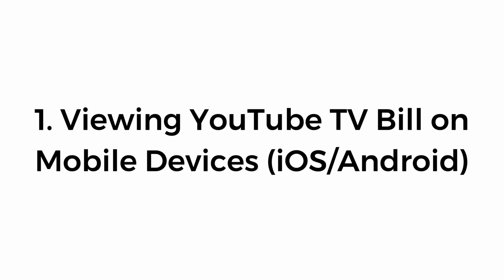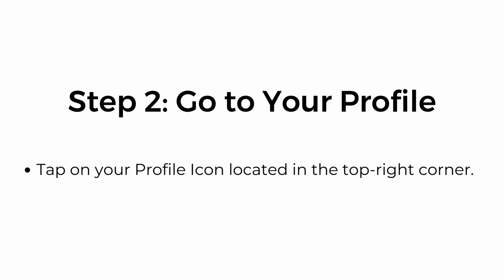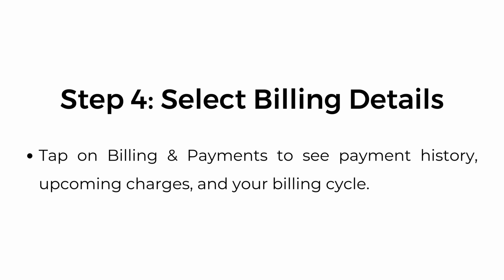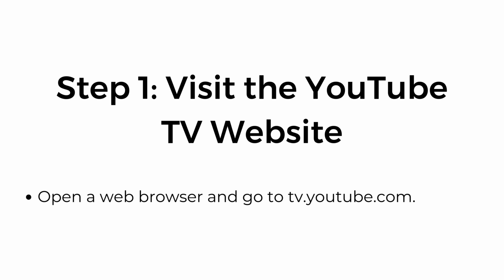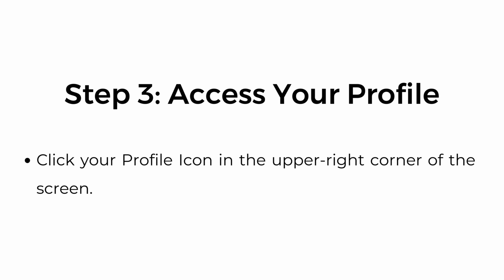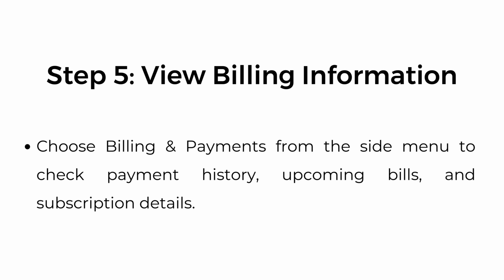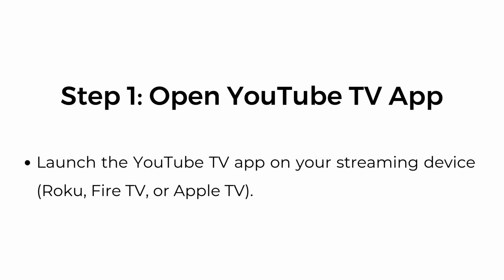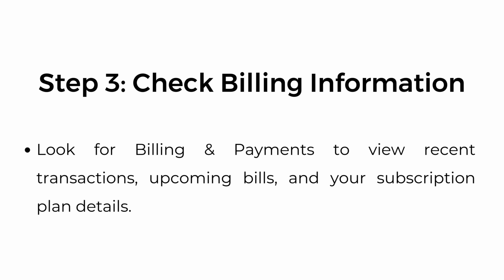How to View Your YouTube TV Bill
In this video, learn how to easily view your YouTube TV bill using your mobile device, web browser, or streaming device. We'll guide you through the process step by step to help you access billing details, payment history, and subscription information.

00:00 Introduction
00:09 1. Viewing YouTube TV Bill on Mobile Devices (iOS/Android)
00:14 Step 1: Open the YouTube TV App
00:19 Step 2: Go to Your Profile
00:24 Step 3: Access Settings
00:28 Step 4: Select Billing Details
00:36 2. Viewing YouTube TV Bill on a Web Browser
00:39 Step 1: Visit the YouTube TV Website
00:44 Step 2: Sign In
00:49 Step 3: Access Your Profile
00:54 Step 4: Open Settings
00:58 Step 5: View Billing Information
01:06 3. Viewing YouTube TV Bill on Streaming Devices
01:09 Step 1: Open YouTube TV App
01:14 Step 2: Go to Account Settings
01:18 Step 3: Check Billing Information